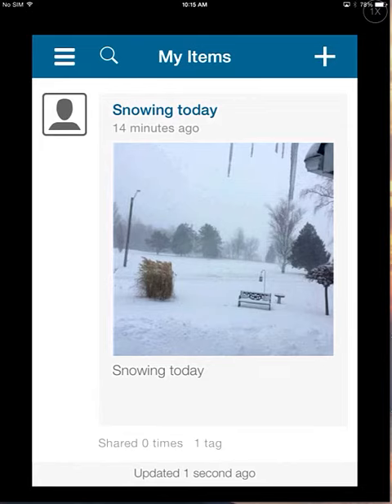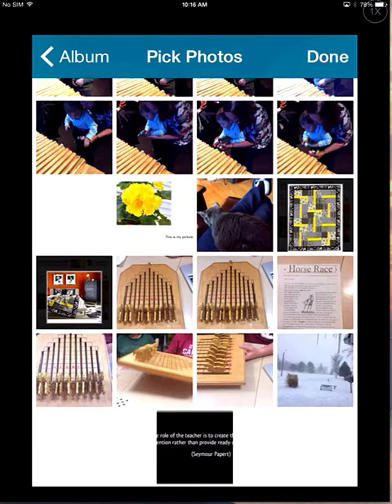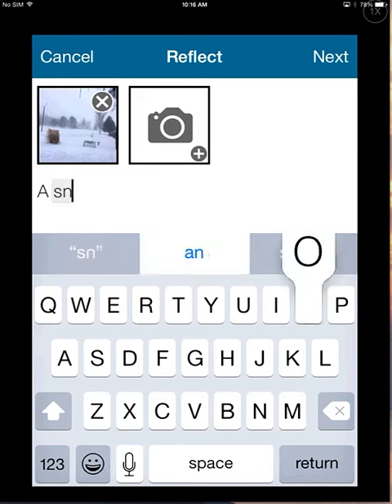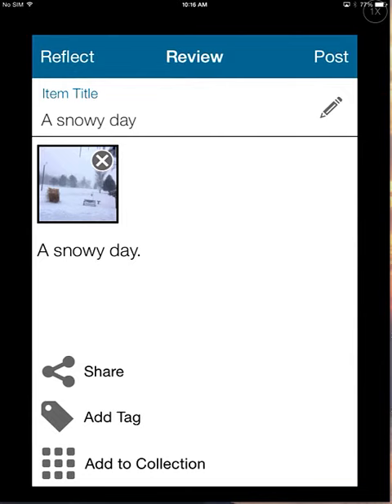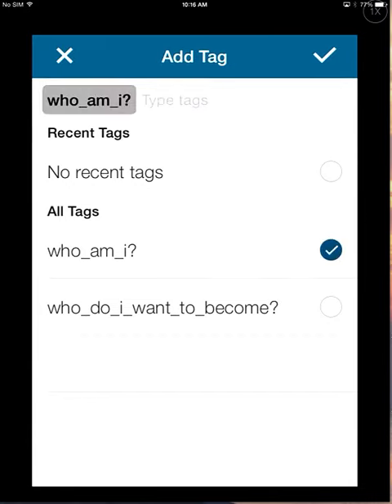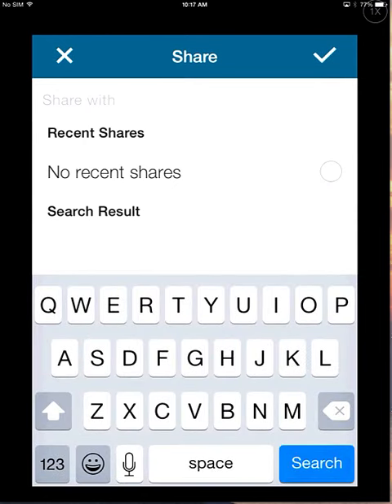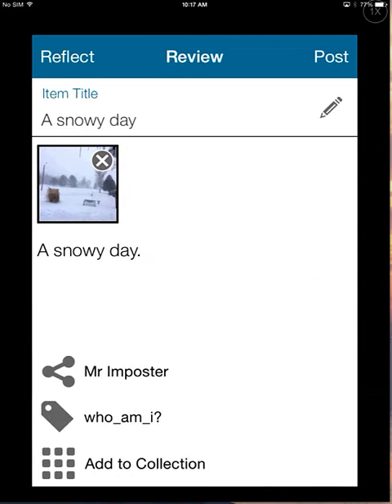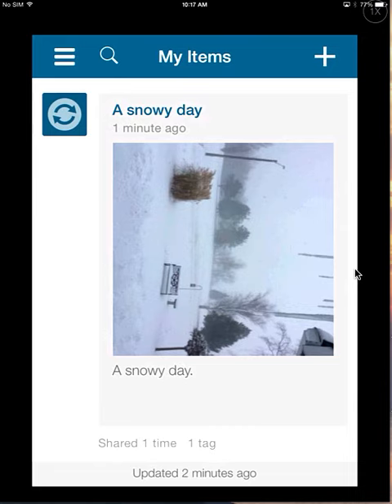Adding an existing photo to the D2L ePortfolio App